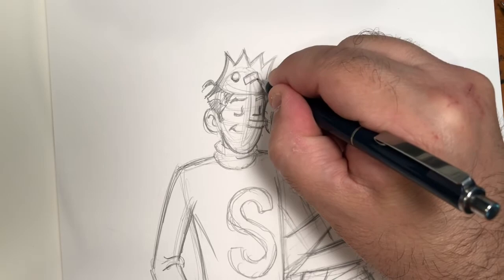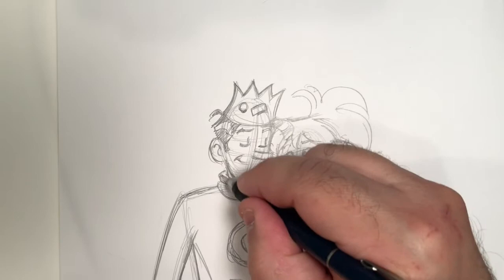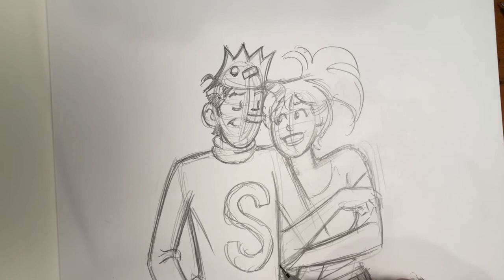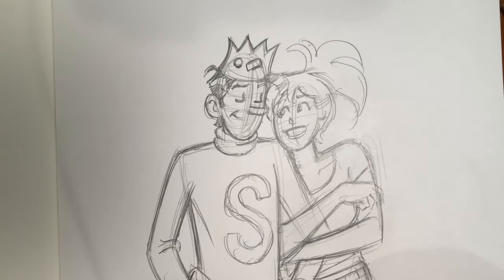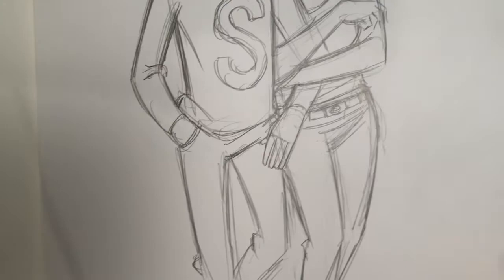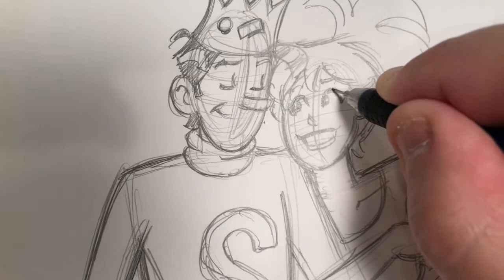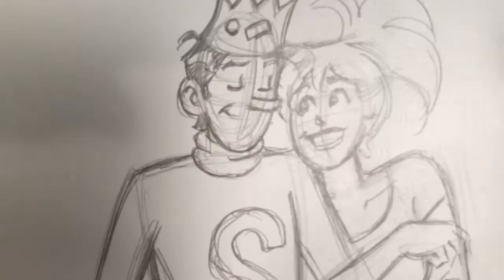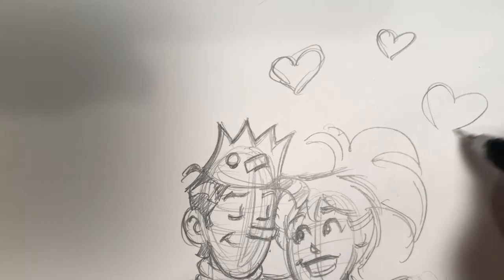Let's Draw Bughead! How To Draw Jughead & Betty By Fernando Ruiz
Let's draw BUGHEAD!! In this video, Archie Comics artist and Kubert School instructor Fernando Ruiz shows how he draws Riverdale's Jughead Jones and Betty Cooper in a warm romantic pose! Love is in the air! Tune in and follow along! It's all hearts and cheeseburgers!